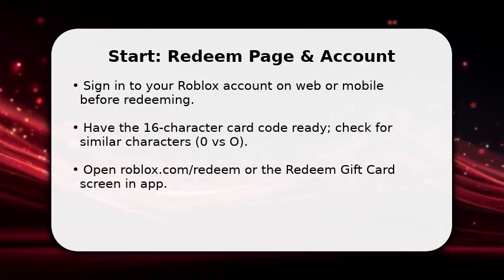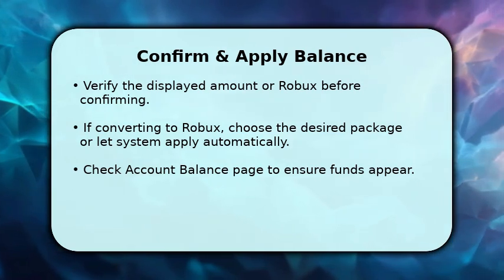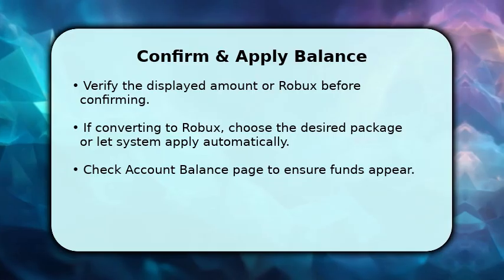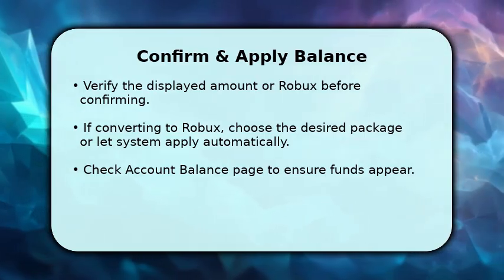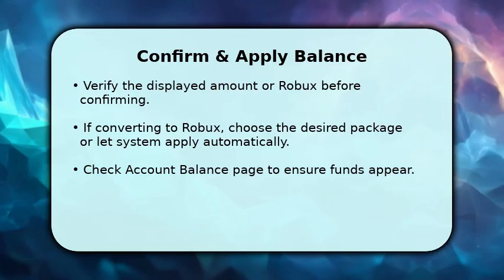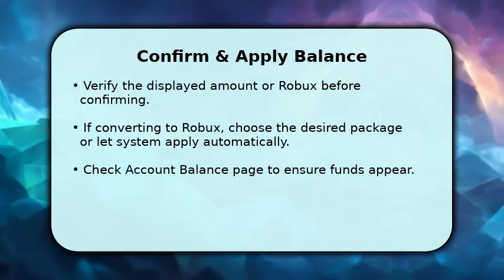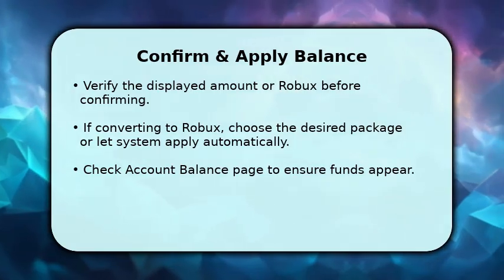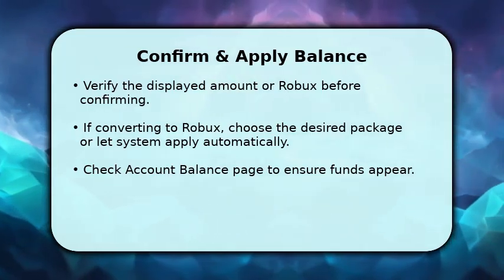How to Use Gift Card Code in Roblox (only Way)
Discover the exclusive method to activate your Roblox gift card in this detailed guide. Learn step-bythy process and tips for a hassle-free experience, ensuring you make full use of every cent on offer.